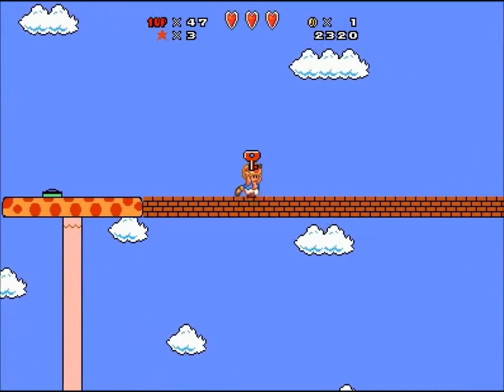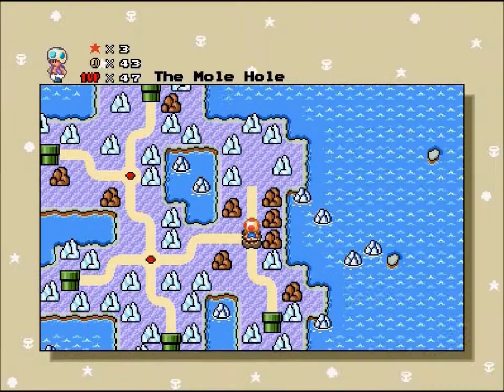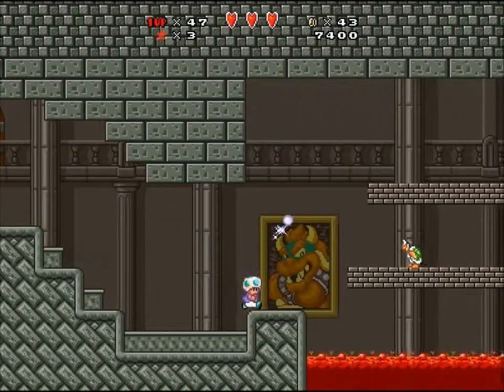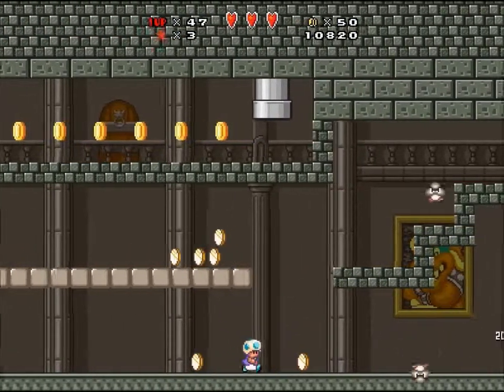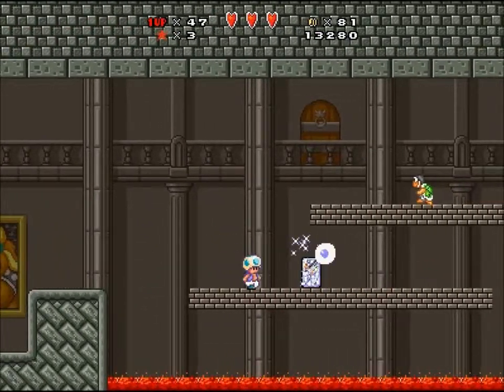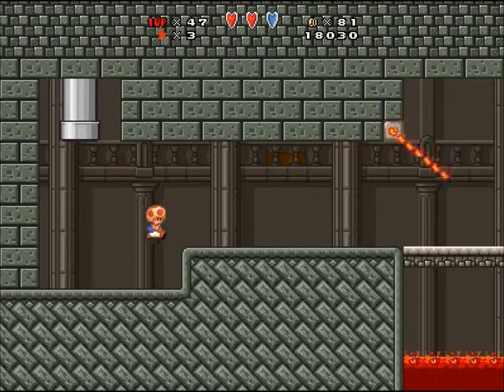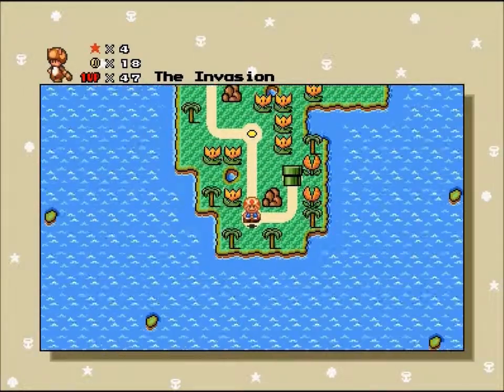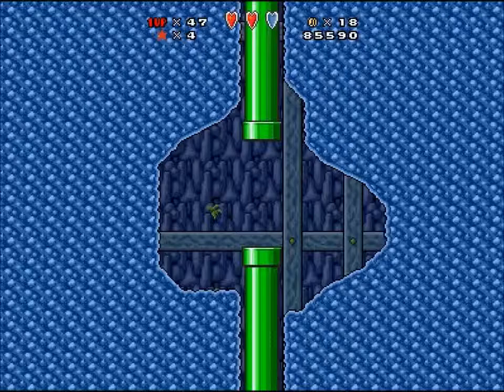The Invasion 2 - Part 4: Flying *Dies*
Apparently holding the jump button in just the right way is a very difficult thing to do.